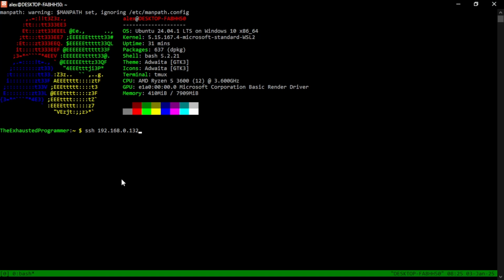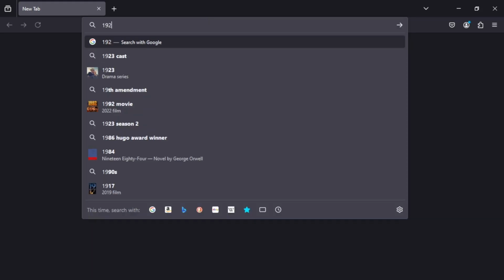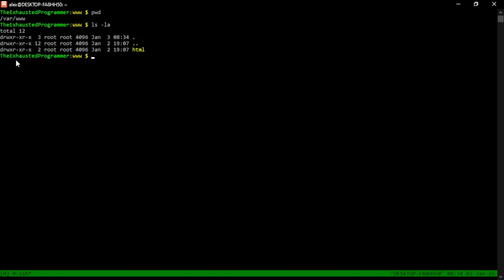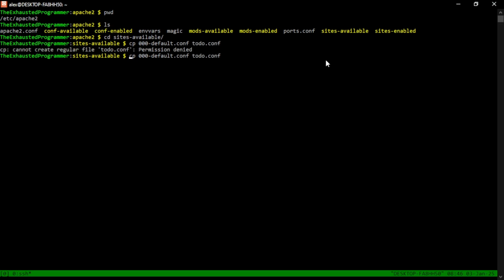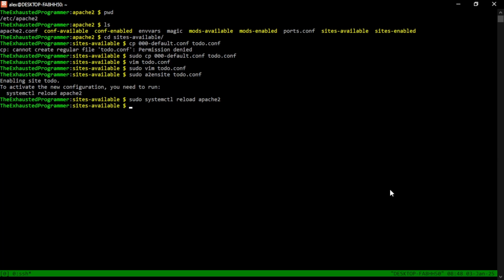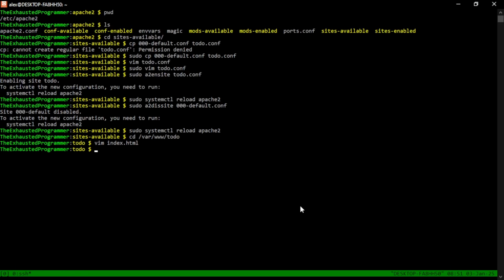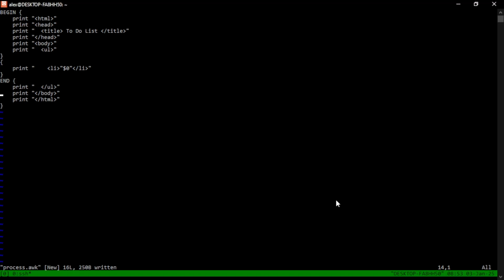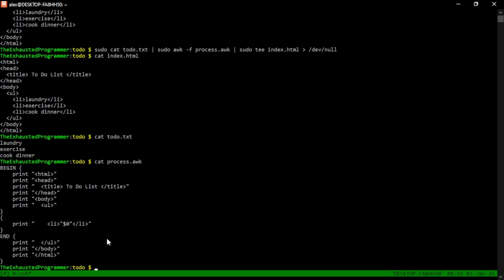Full Stack Introduction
A video where we discuss the basics of a 'full stack', not to be confused with a stack overflow.